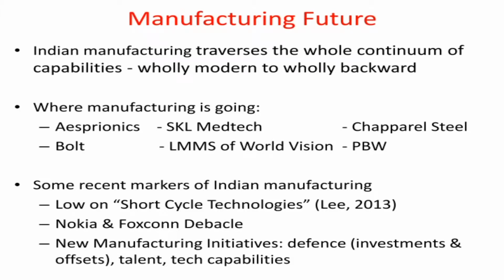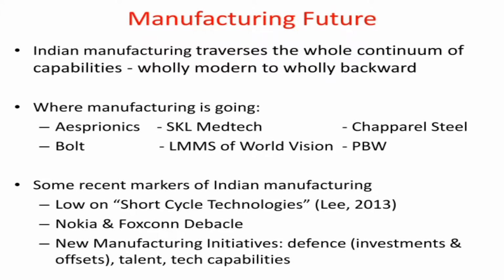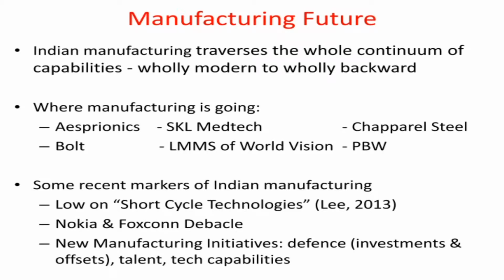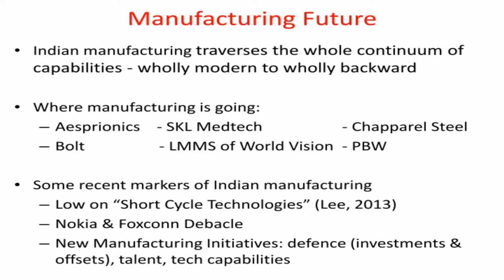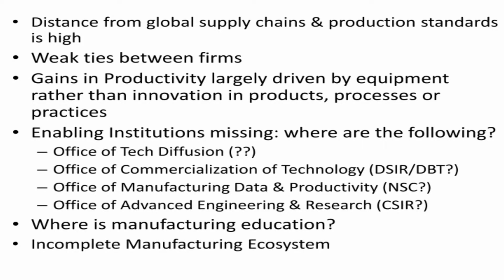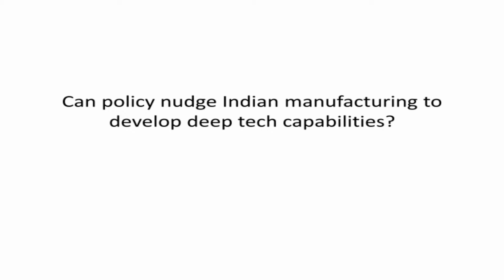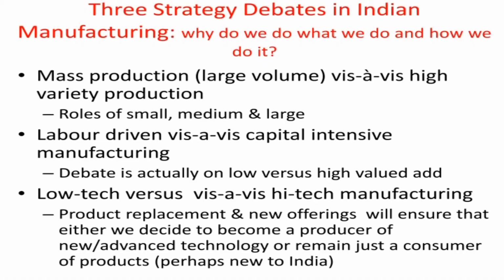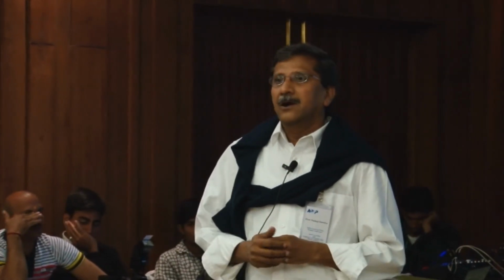Creating an ecosystem to push manufacturing in India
Speaker: Pankaj Chandra, Former Director, IIM Bangalore
Increased productivity of firms is central to achieving high GDP growth. What are the market failures in the working of firms? What are the appropriate interventions by the State? What reforms are required in order to improve the interfaces between the State and the firms? What does it take to achieve high performance firms?